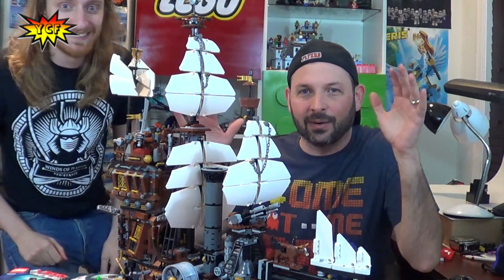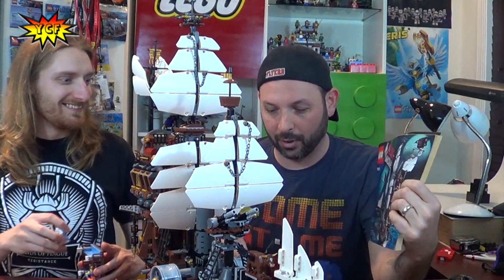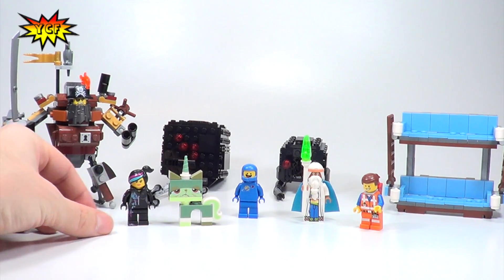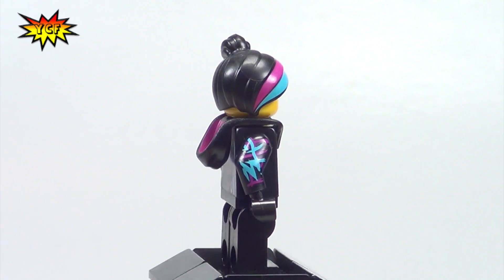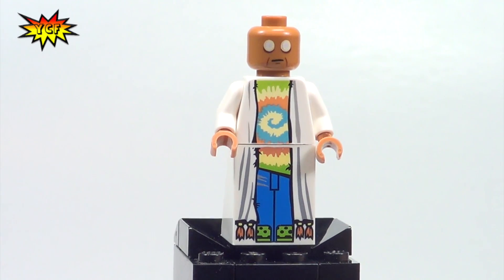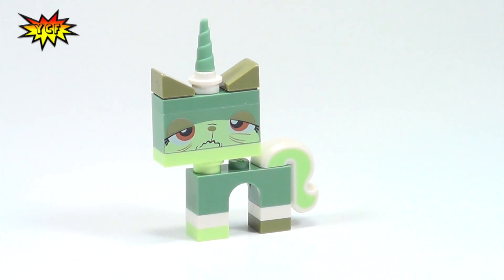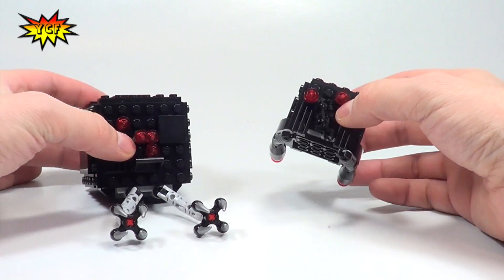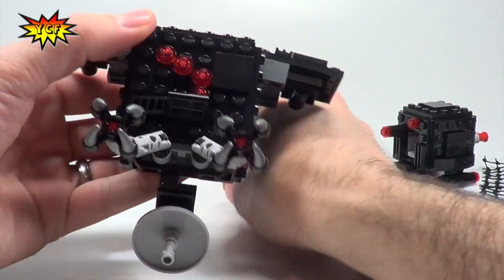LEGO Movie MetalBeard's Sea Cow 70810 Review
70810 MetalBeard's Sea Cow, Ages 14+, 2,741 Pieces - US $249.99, CA $299.99, DE 249.99€, UK £169.99, DK 2,199.00 DKK

Help our heroes escape the Micro Managers on MetalBeard's Sea Cow!

Shiver me timbers, the Micro Managers are approaching our heroes and MetalBeard aboard his wacky Sea Cow ship. Climb the mast to keep a look-out. Fire the powerful shooting cannons from the side of the ship to repel the Micro Managers. And watch out -- one has flick missiles and the other can shoot a net! Raise the anchors, spin the rear propellers and steer the ship to safety with the mini version of MetalBeard at the wheel. Includes 4 minifigures: Benny, Emmet, Vitruvius and Wyldstyle, and two figures: MetalBeard and QueasyKitty.

Battle 2 Micro Managers with The LEGO Movie MetalBeard's Sea Cow with mini version of MetalBeard, 4 minifigures and cow with wings!

Includes 4 minifigures: Benny, Emmet, Vitruvius and Wyldstyle, and 2 figures: MetalBeard and QueasyKitty
MetalBeard's Sea Cow features chimney, 2 anchors, 4 back propellers, 2 huge side turbines, lanterns, 2 gold keys, 2 bottles, bottle with printed ship, box with 4 black coals, hammer, wrench, shovel, gold crowbar and a barrel with 2 rammers. Plus cannon and ammunition deck with 6 cannons and 2 boxes with cannon ammunition (12 pieces), and boiler room with 2 flint guns, 2 flint pistols and 2 swords. Also features captain's room with treasure chest containing 6 gold coins, 2 red jewels and 2 green jewels, 2 blueprints, 2 maps, globe, sextant, ink vial and quill, and a portrait of MetalBeard
Also includes a cow with wings!
The large Micro Manager features fold-up wings with hidden flick missiles, 2 claws and fold-down satellite dish
The small Micro Manager features a net shooter
Weapons include 2 flint guns, 2 flint pistols and 2 swords
Steer the ship with the mini MetalBeard with sword and treasure chest
Fire the cannons on both sides of the ship to fend off attackers
Take off the funnel to access the cannon and ammunition deck
Open the top to access the captain's cabin and check out the maps, treasure chest, MetalBeard portrait and more!
Open the doors to the boiler room to access the weapons
Turn the exhaust to raise and lower the anchors
Rotate the giant side turbines
Place a minifigure on the fore mast to operate the mounted guns
Keep a look-out from the crow's nest
Get the fire going below the huge funnel
Make the rear propellers spin and speed away
Watch The LEGO® Movie to see all your favorite characters in action
MetalBeard's Sea Cow measures over 22" (58cm) high, 24" (61cm) long and 7" (19cm) wide
The Micro Manager (large) measures over 3" (9cm) high, 4" (12cm) long and 4" (12cm) wide
The Micro Manager (small) measures over 1" (5cm) high, 2" (6cm) long and 1" (5cm) wide
Mini MetalBeard measures over 4" (11cm) high, 5" (13cm) deep, and 5" (13cm) wide
Double-decker couch measures over 3" (8cm) high, 3" (10cm) wide and less than 1" (2cm) long